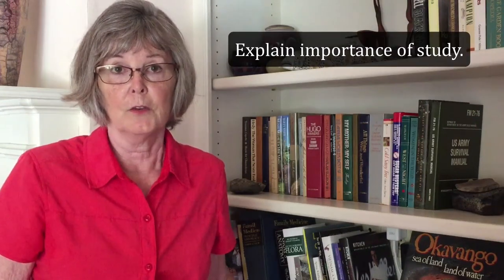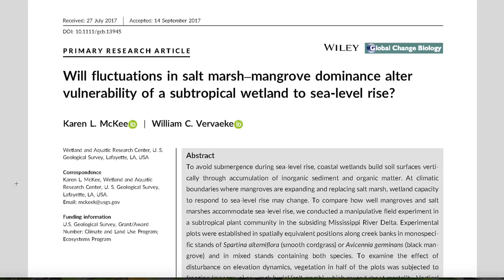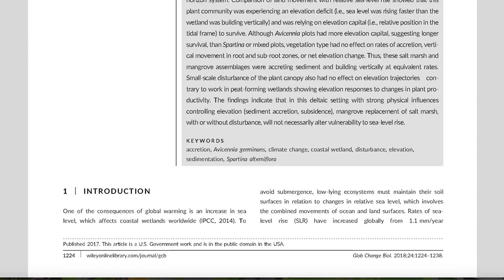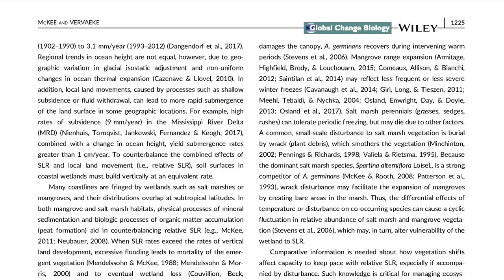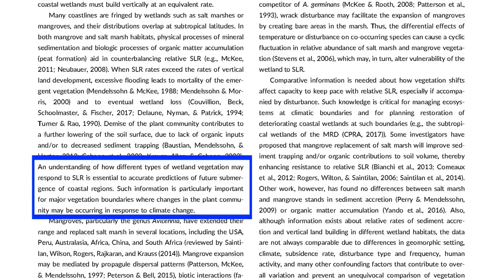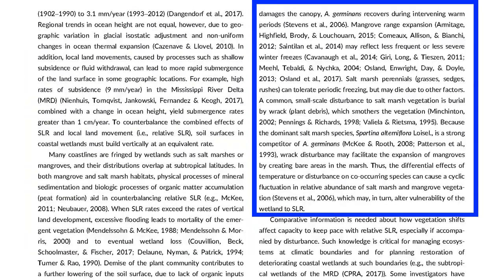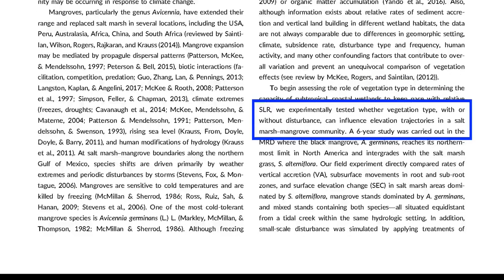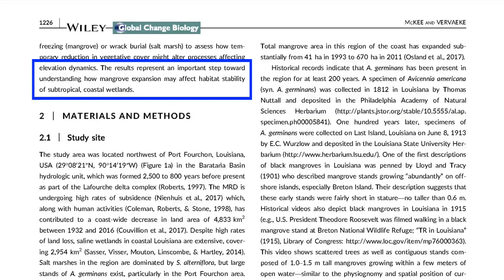How to Write a Compelling Introduction to Your Scientific Paper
Learn how to write an introduction to a research paper using a simple formula. The introduction of a scientific article is where the author needs to articulate what problem the study addressed and why it is important. First-time authors of a scientific paper are often mystified about what goes into the introduction and how to structure it. I know, because when I started writing, I had no idea what was expected in the introduction of a scientific article. In this video, I walk you through a simple formula to crafting a compelling introduction using examples from a published paper.

You might also be interested in another video (How to Write an Abstract for a Scientific Article)